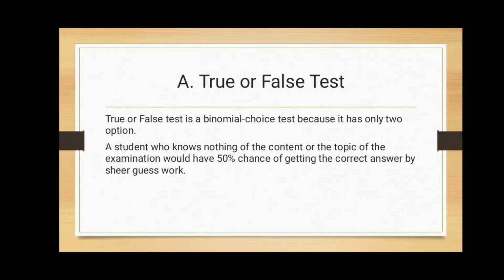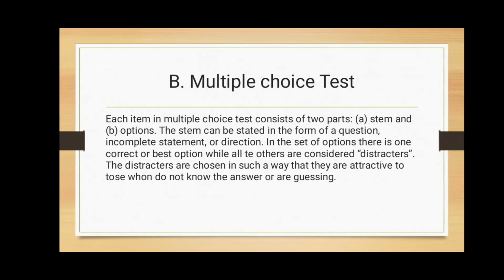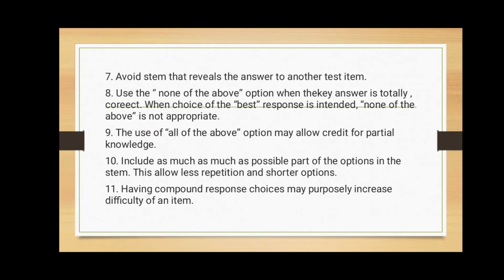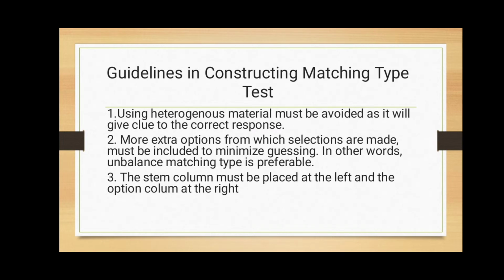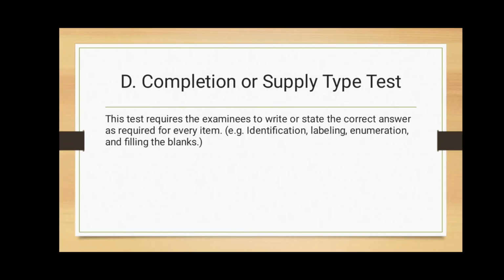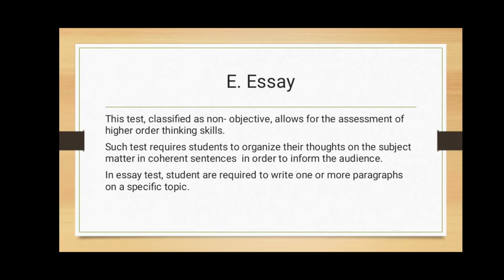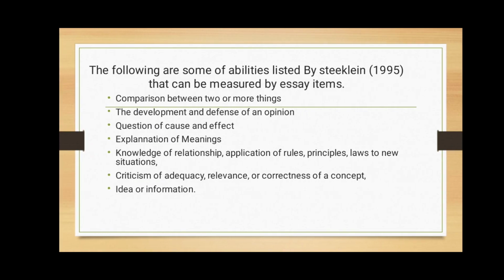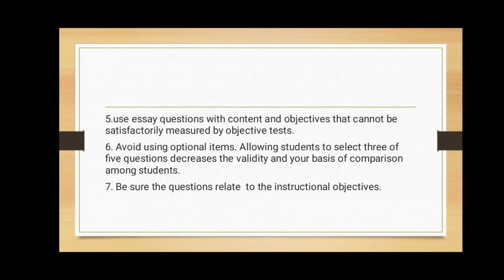Assessment Learning 1| Test Construction